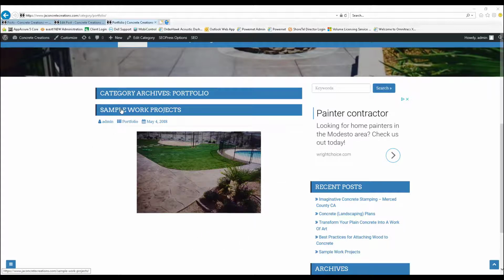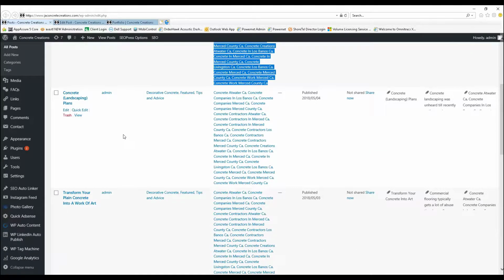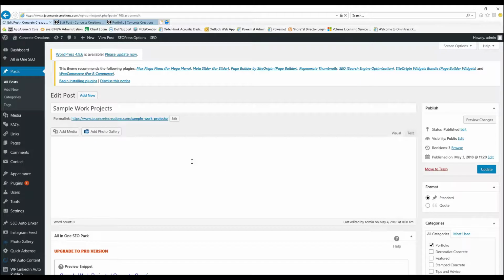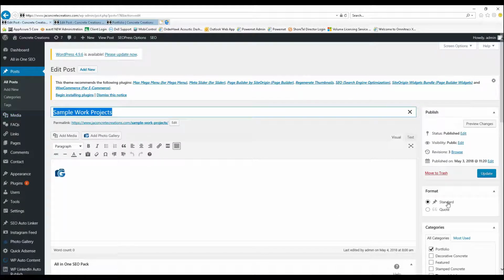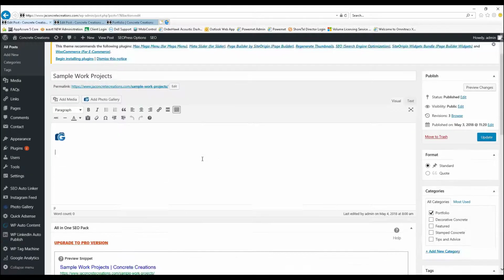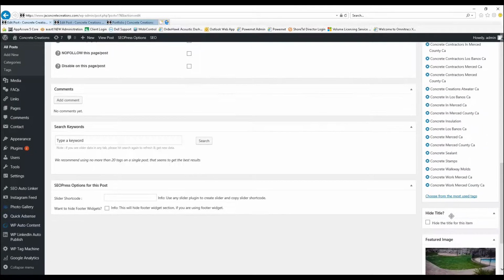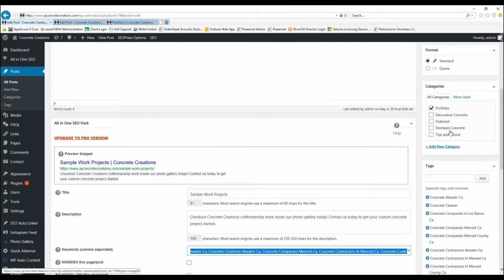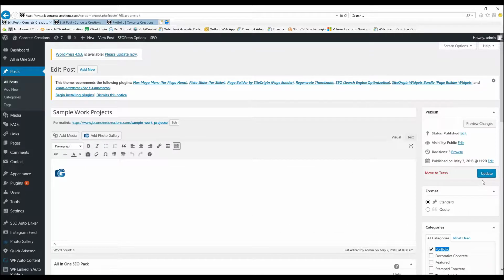Creating A New Photo Gallery Post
photo gallery plugin wordpress Part 2 - Is it possible to change speed of photo gallery plugin wordpress
The best photo gallery plugin for wordpress 2018.

Want to which is the best WordPress gallery plugin

wordpress photo gallery plugin full tutorial.

If you're looking for the best WordPress gallery plugin to help you display your images for maximum effect on your blog or website, the premium and free options below have you covered….

Photo Gallery is a highly advanced WordPress gallery plugin that allows adding images to the website pages as well as selling digital images and prints.

It is the best WordPress gallery plugin on the market.